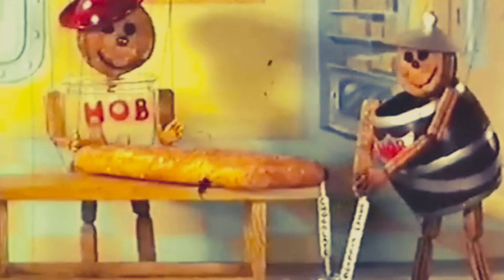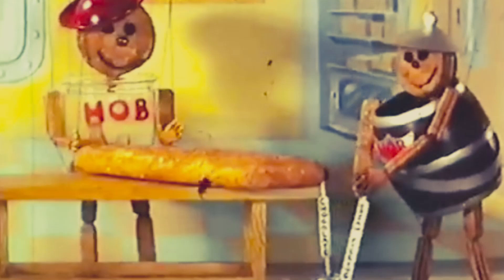Hob-Nob Bars: Hob and Nob Advert (UK 1989) (Audio Only).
Audio clip of a Hob-Nob Bars advert from the United Kingdom in 1989, which spoofed the classic 1950s children's programme Flower Pot Men. To be honest, I don't remember this one. In the advert, 2 Bill and Ben-like puppets Hob and Nob are seen working at the Mcvitties biscuit factory. Nob pulls a lever causing cream to splatter on a gigantic biscuit. Another gigantic biscuit gets placed on top of the other and chocolate lands on it splattering everywhere and the female narrator is seen eating a Hob-Nob Bar filled with cream. The advert is a brilliant parody of Flower Pot Men. I believe the classic 1980s children's programme Button Moon influenced the look of Hob and Nob and it's clever how they made it look 30 years old. They really don't make TV adverts like that no more.